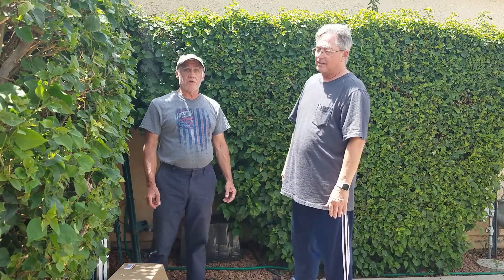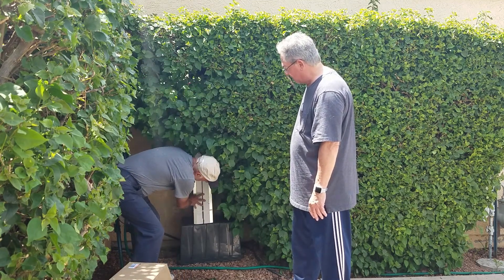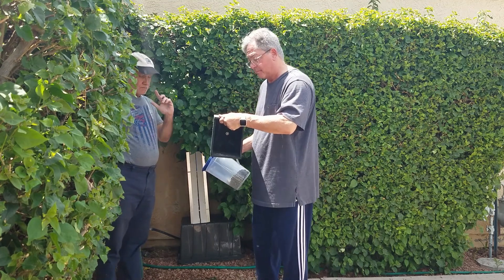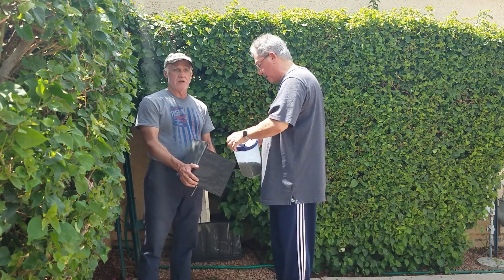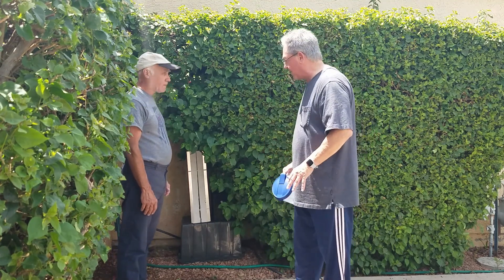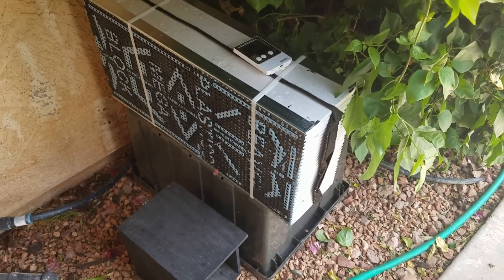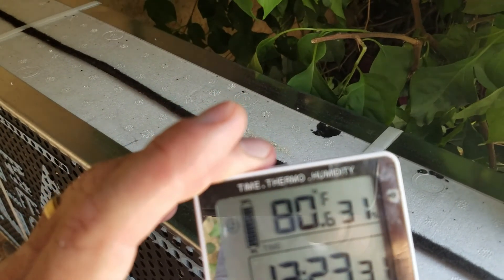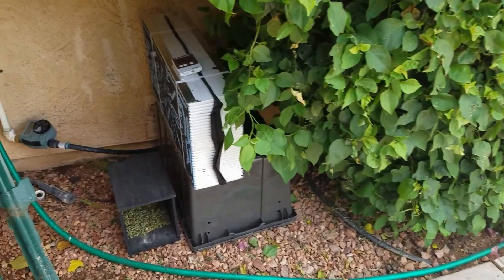2020508New Location for Leaf Cutter Bees at Site1a2h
We place the leaf cutter bee cocoons and habitat near our rose garden to explore propagation in the Arizona environment. Our entire project on solitary bee (blue orchard bees, leaf cutter bees) propagation in Arizona is available